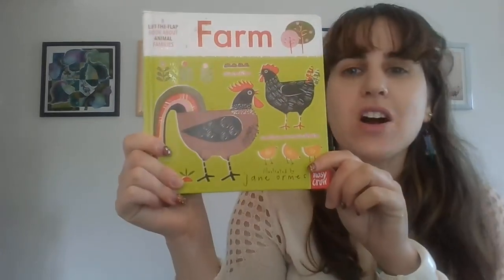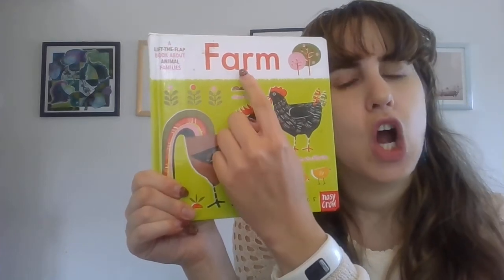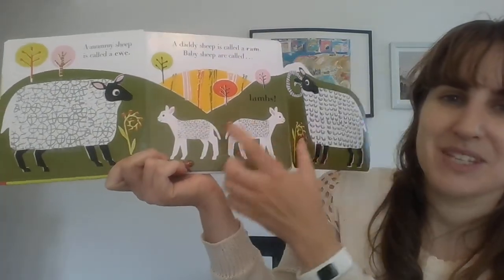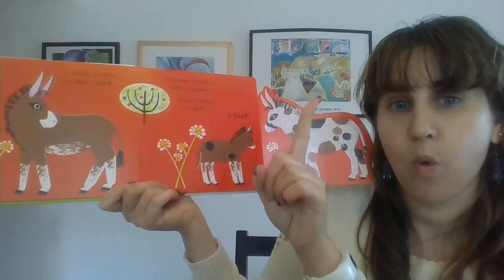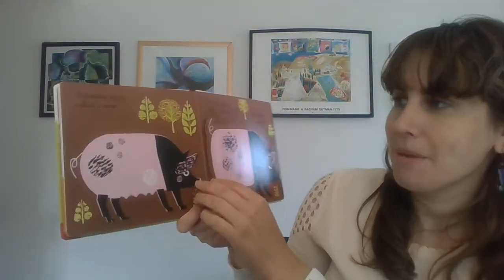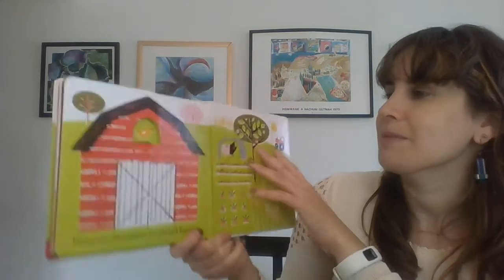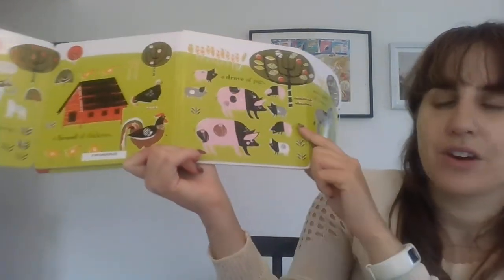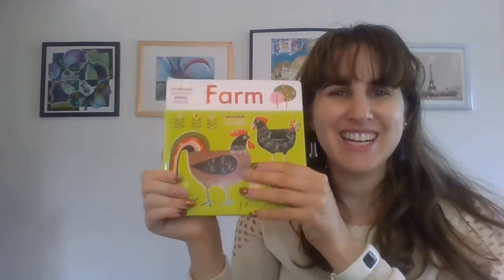"Farm" Read Aloud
"Learn about animal families on the farm-and lift the flaps to find the babies!

Join me as I read "Farm," by Jane Ormes.

Nosy Crow, an imprint of Candlewick Press, 2019